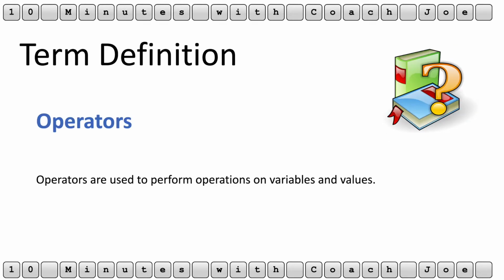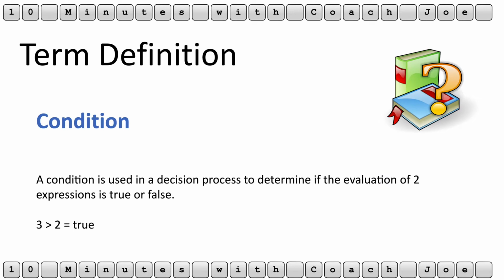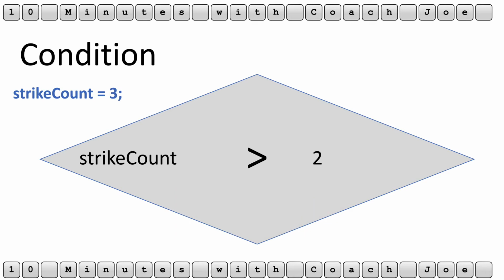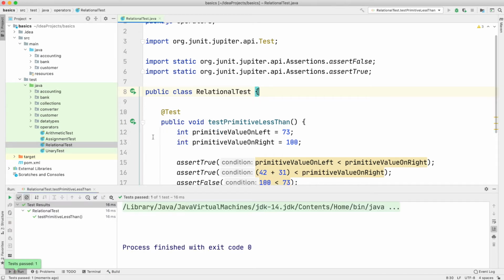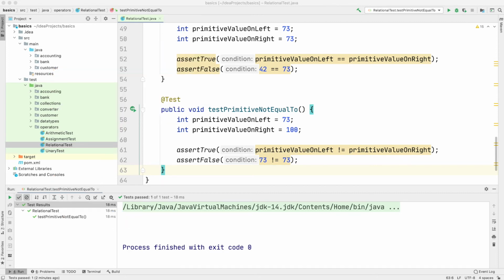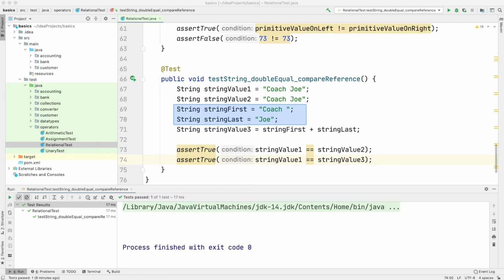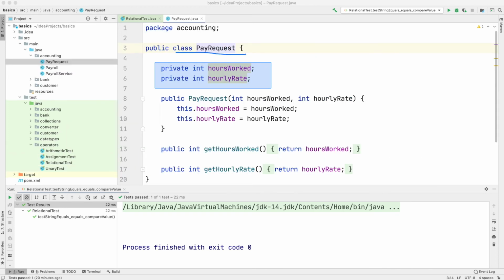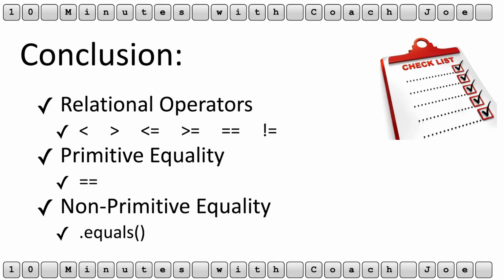#18 - Relational Operators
In this lesson we will review relational operators: Greater than, Less than, Greater than or equal to, Less than or equal to, Equal to and Not equal to.  Equality between a primitive and non-primitive will be discussed.

TIMESTAMPS:
0:45 Relational operator list
1:49 Visual example (condition)
3:45 Code example (Relational)
6:02 Visual example (object equality)
6:43 Code example (object equality)
7:00 Coach Joe Question
9:49 Code summary

TERMS:
Operators: Operators are used to perform operations on variables and values.

Expression: Expressions are built using literals (values), variables, operators and method calls.

Condition: A condition is used in a decision process to determine if the evaluation of 2 expressions is true or false.

Class
Constructor
Methods
Properties
Data types (primitive & non-primitive)
String
Integer, long, double, float
Dates
Array
List
HashSet
HashMap
Boxing and Casting
Type conversion
If & Else
Switch case
For loop
Enum